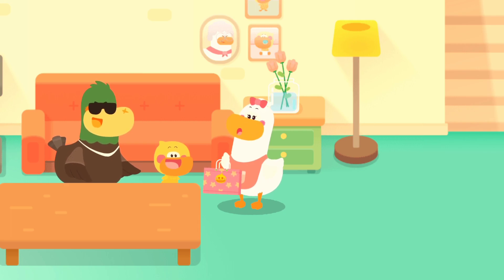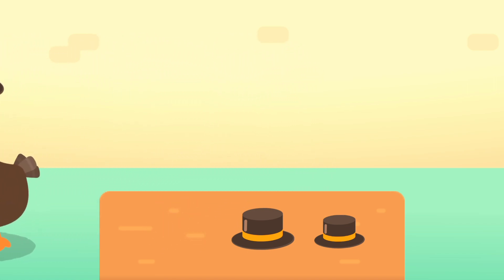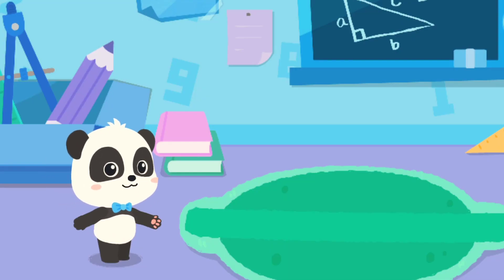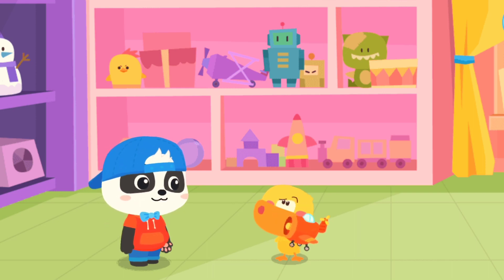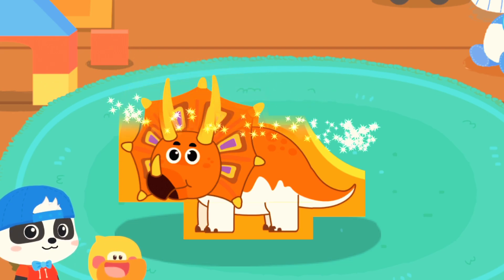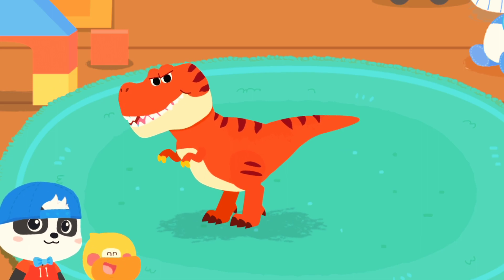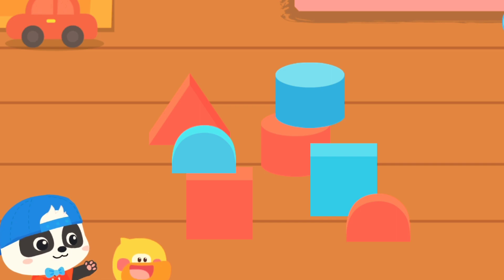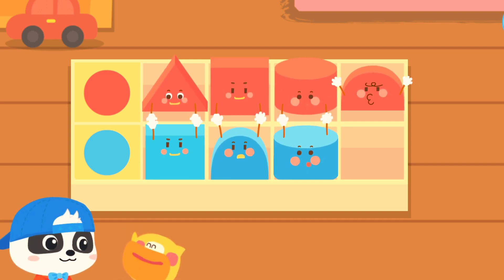Baby Panda's World Of Math #5 - Learn to Compare Sizes with Kiki and Quacky!| BabyBus Games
Hey there, little explorers! Join me, Kiki, and my feathered friend Quacky on a thrilling adventure in the magical world of the Magic Cube! We'll journey through exciting lands, encounter fascinating creatures like the oviraptor, Triceratops, and the mighty Tyrannosaurus Rex! But that's not all - we'll unravel the mysteries of size, comparing toy airplanes with building blocks and discovering who's the largest among the dinosaurs. Get ready to feed hungry dinosaurs, solve fun puzzles with blocks, and even help us find the perfect-sized hats! It's a world of discovery and learning, where every adventure is a chance to grow. So grab your explorer hat and let's embark on a magnificent journey of imagination and fun!